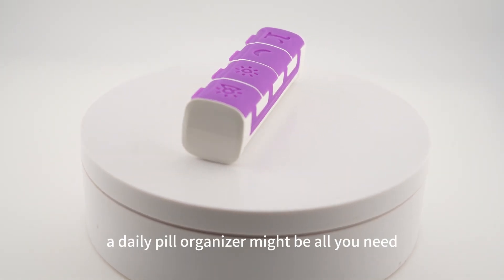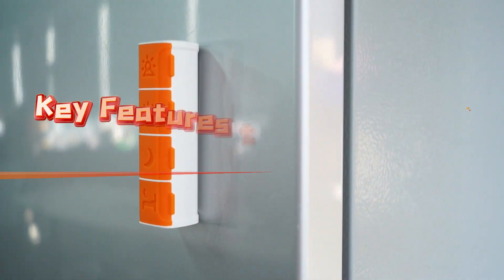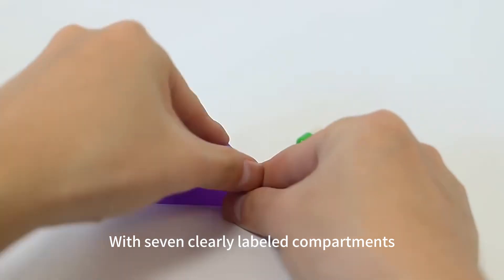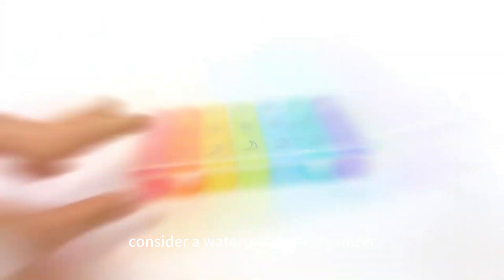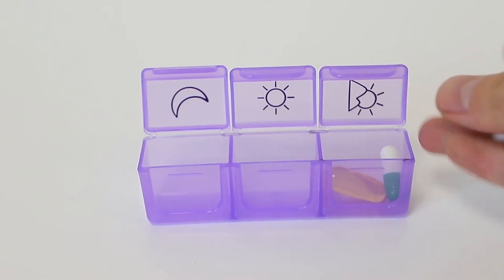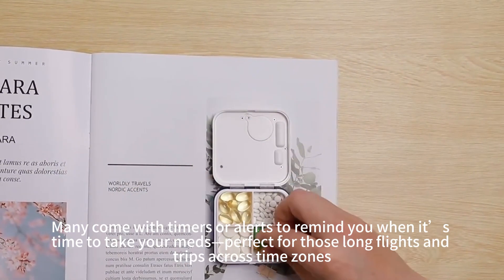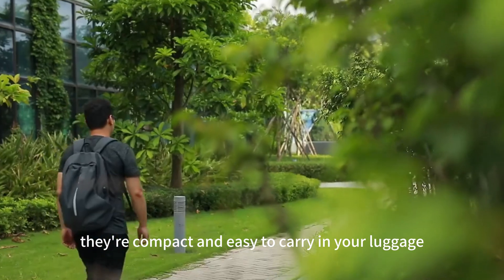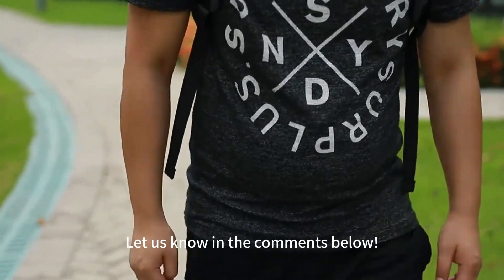What Are The Best Pill Organizer For Travel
In this video, we’ll help you discover the best pill organizers for travel. Whether you're going on a short trip or a long adventure, keeping your medication organized is essential for stress-free travel. From compact daily organizers to tech-savvy smart options, we’ll show you how to find the perfect pill organizer to suit your needs on the go!

🌟Bluesky is globally recognized manufacturer and supplier of pill box. Nestled in the heart of Ningbo, our journey began in 2009 with a vision that was as clear as the sky above us. we invested all our attention and resources on developing something that would help everyone stay healthier, happier, and even save people’s lives.

Our Tagline💚𝗬𝗼𝘂𝗿 𝗛𝗮𝗽𝗽𝗶𝗻𝗲𝘀𝘀 𝗥𝗲𝗺𝗶𝗻𝗱𝗲𝗿💚

✅ Trusted Wholesale Supplier
✅ Premium Quality Product
✅ Extensive Product Range
✅ Custom Design Available